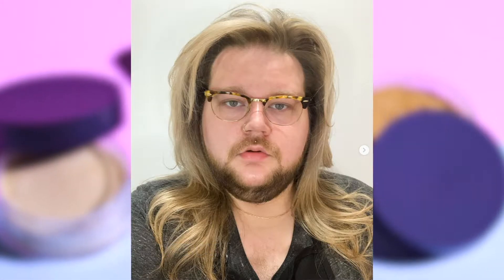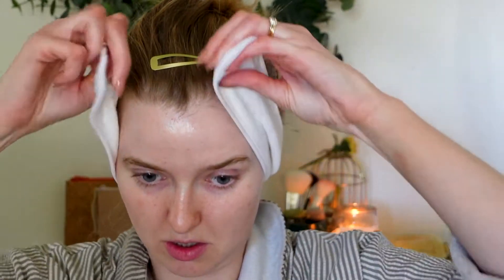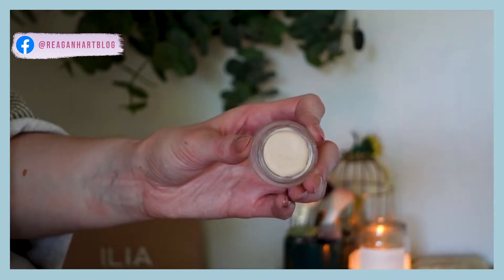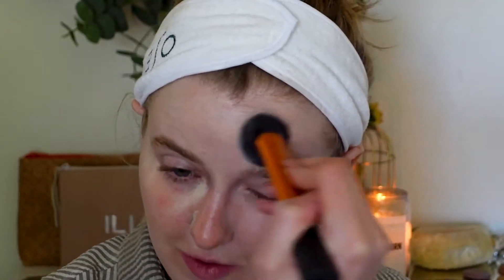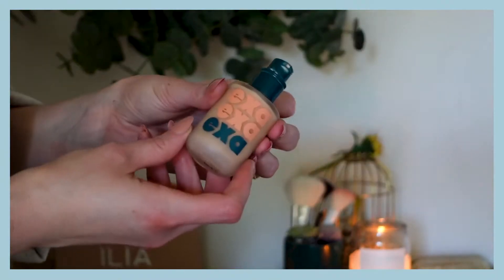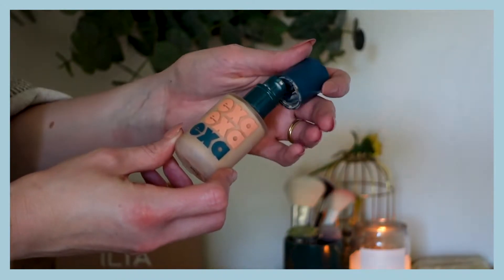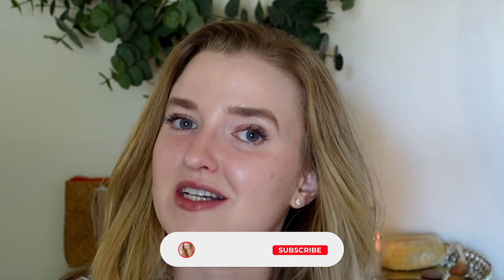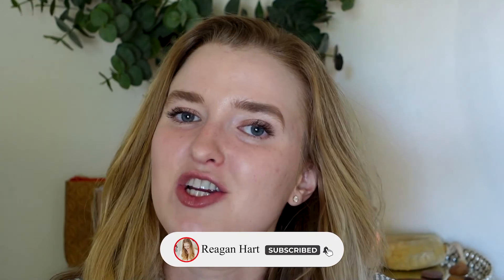10 Best of 10 More Brands| Vapour Beauty, Westman Atelier, Jones Road Beauty, & More!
Roen 11:11 Palette
Merit Beauty Brow Pomade

Xoxo,
Reagan